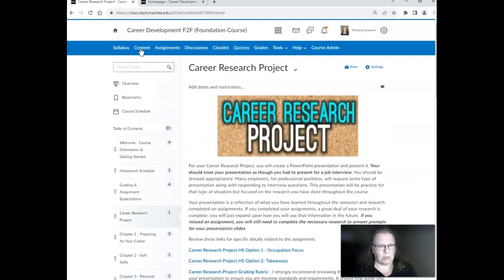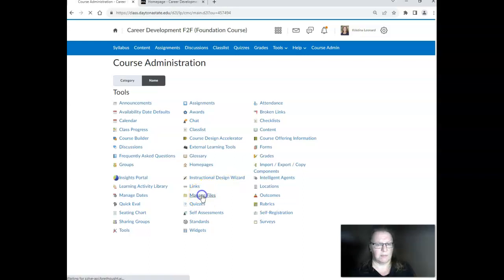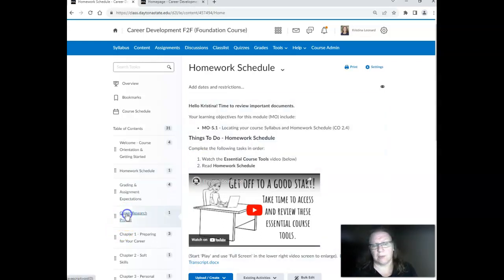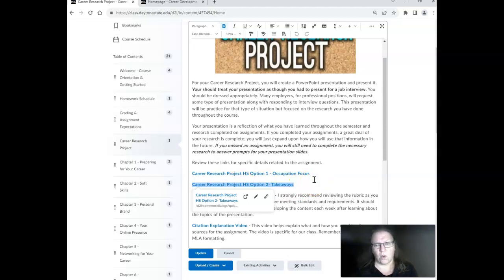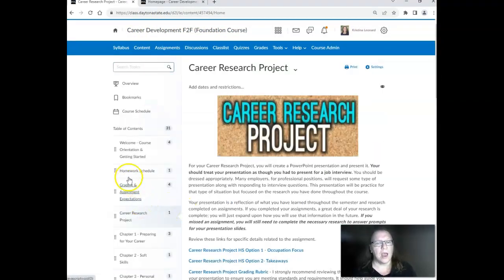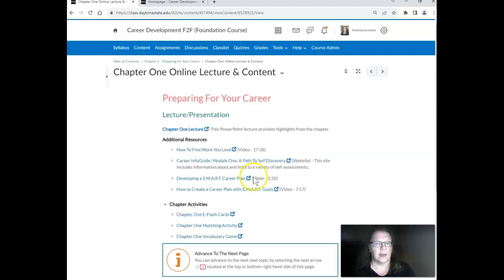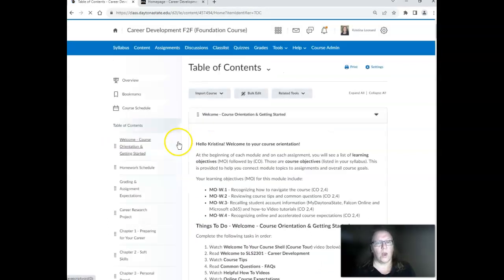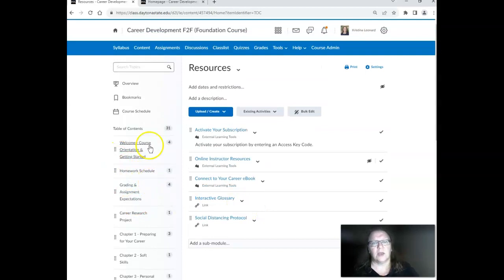SLS2301 Career Development Shell Overview - HS